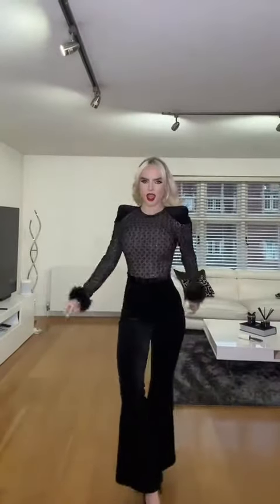Mcloughlin Girls 🥰:RED lip?! 😳